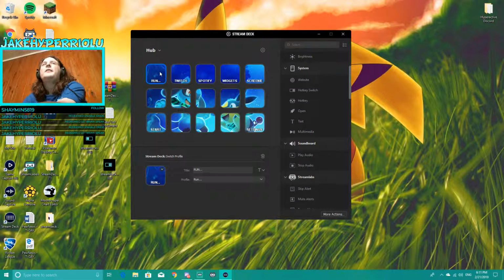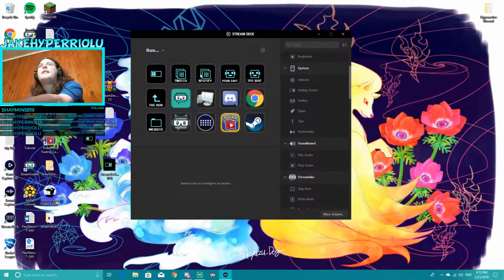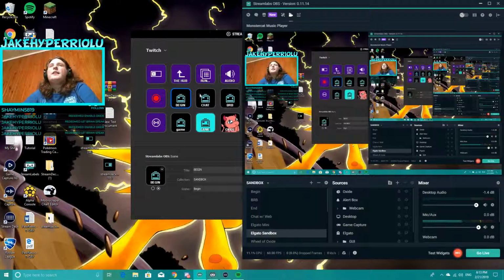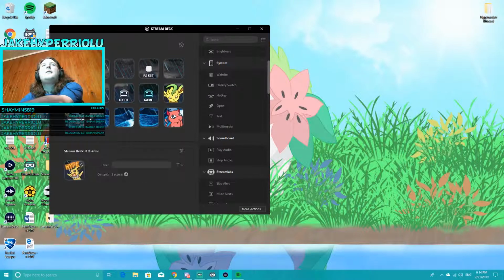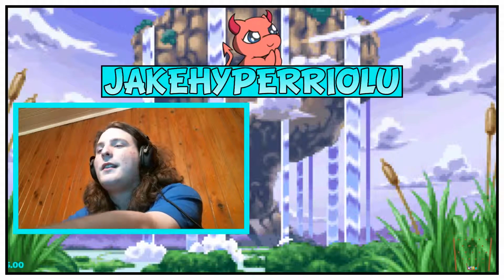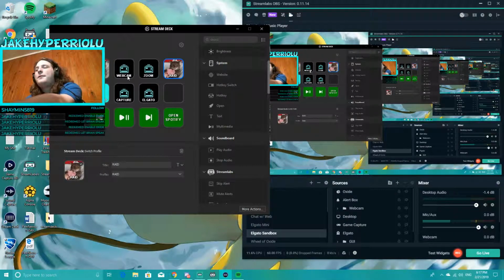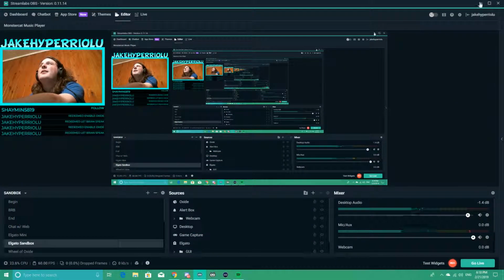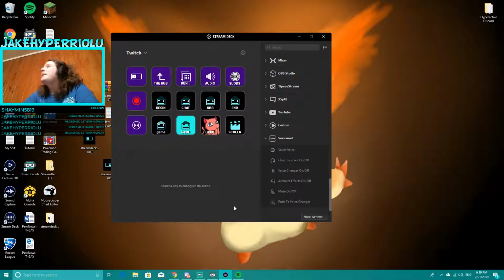My Stream Deck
meme